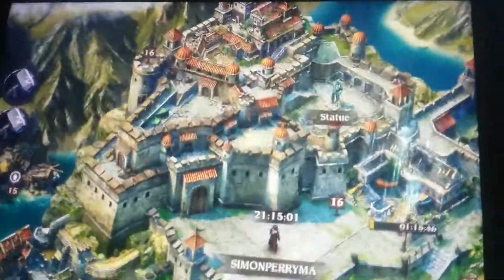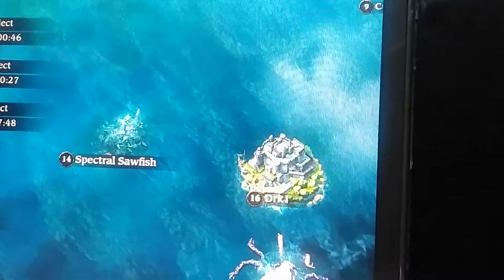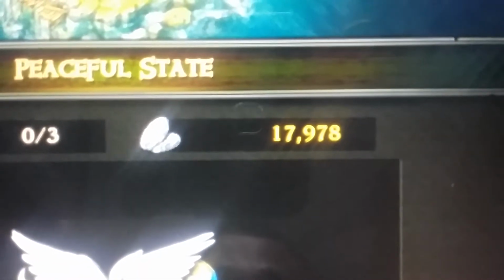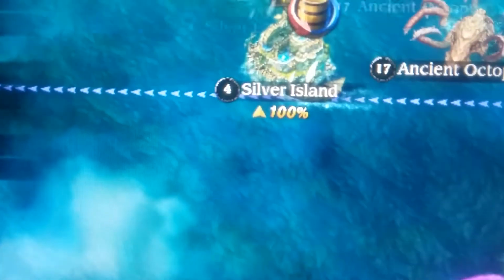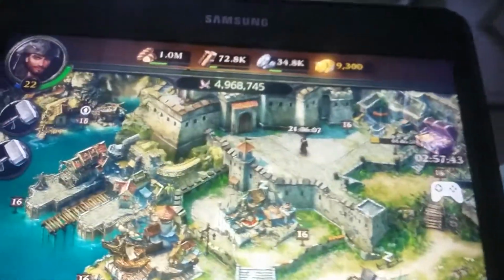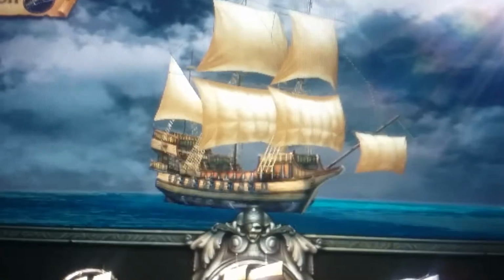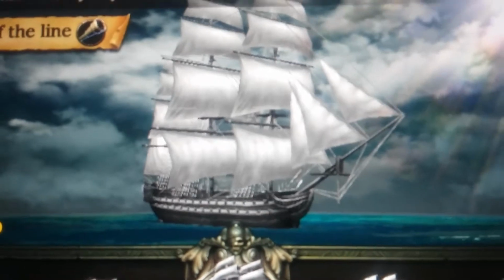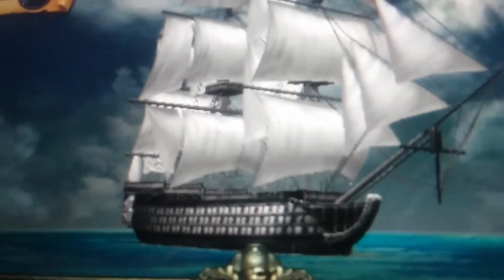Pirates of the Caribbean Tides of War 6th 5 left to the built!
Simon includes to 5 left to the building things for few ingredients operational and collected on my ships.